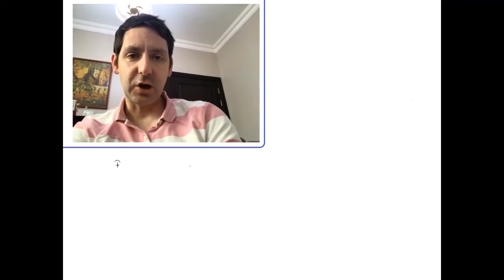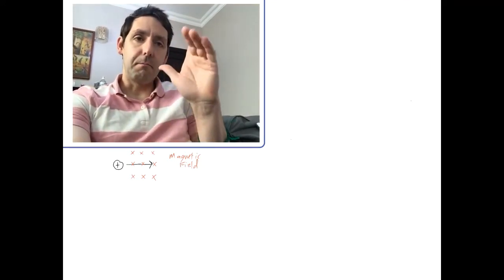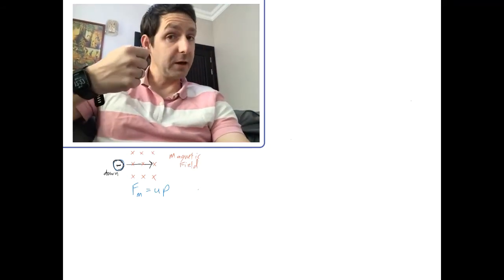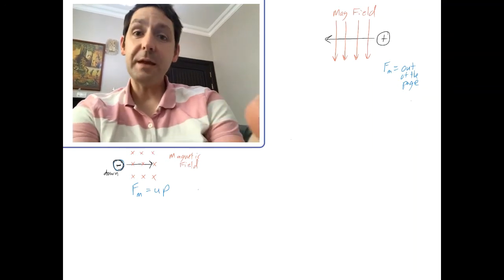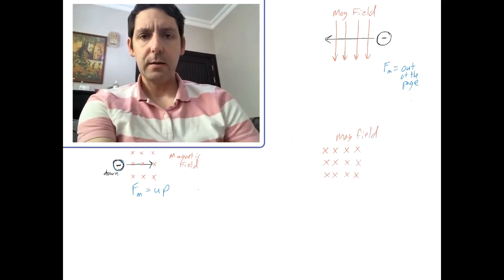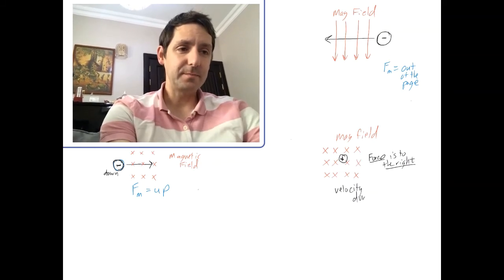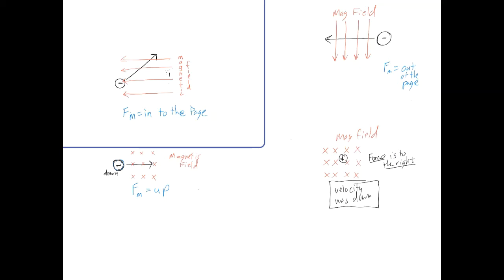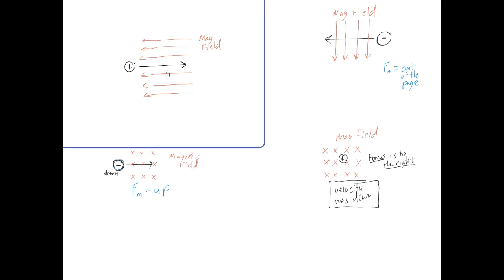Magnetic Field and Forces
What happens when a moving charge (that creates a magnetic field) enters another existing magnetic field?  The fields interact and it feels a magnetic force!